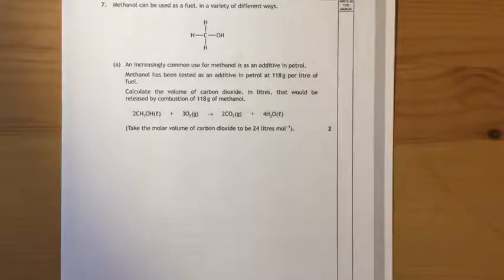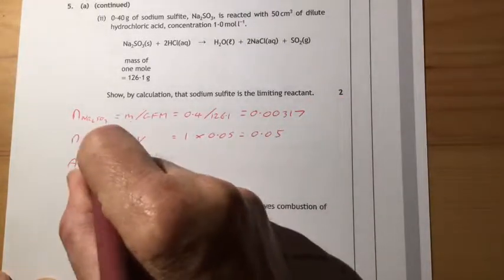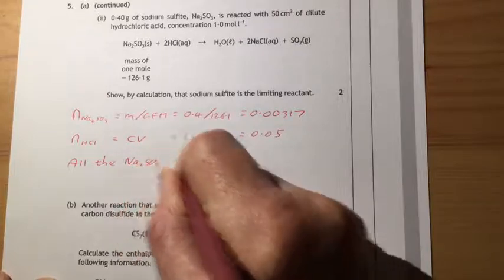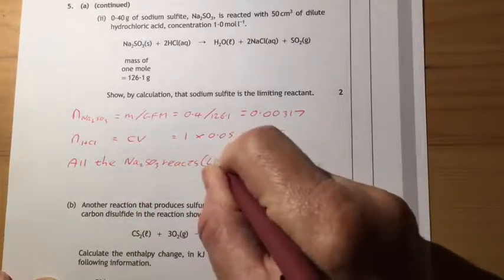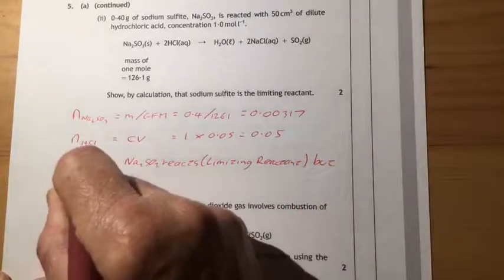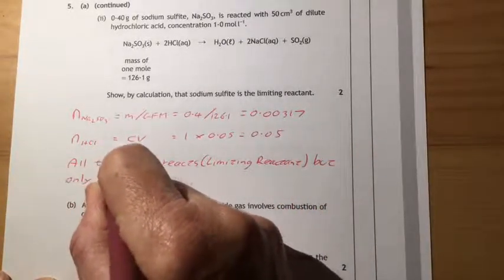3 1d Past Paper Worked Answers